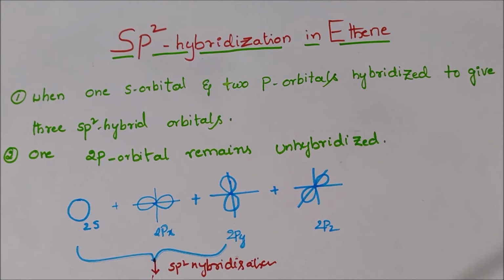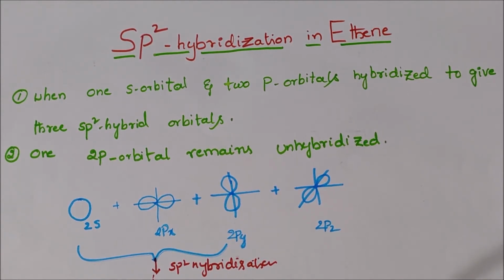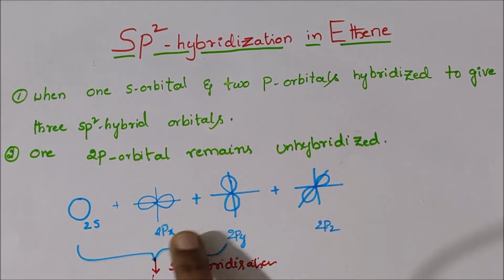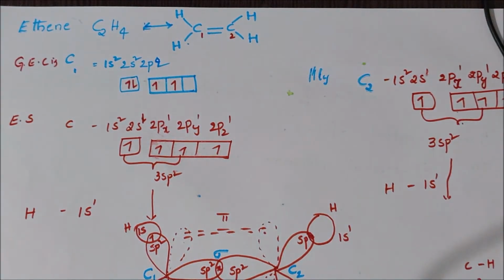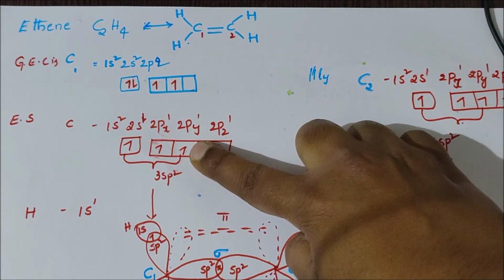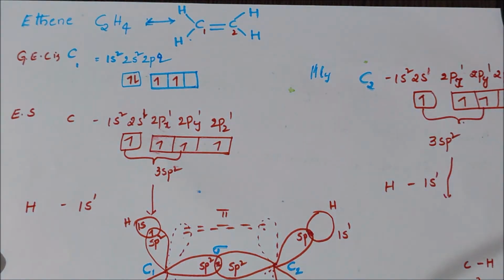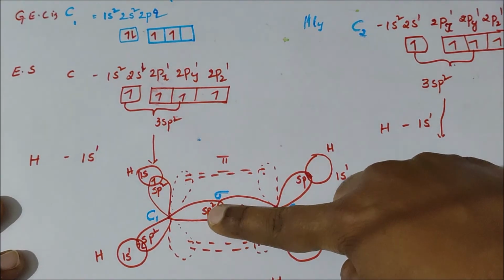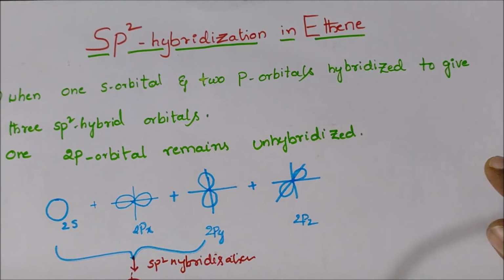Hybridization of Ethylene,Hybridization of Acetylene#Hybridization of Carbon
Before we dive into the hybridization of ethane we will first look at the molecule. Ethane basically consists of two carbon atoms and six hydrogen atoms. However, carbon will be the central atom and its orbitals will take part in hybridization.During the formation of C2H6, 1 s orbital and px, py, and pz orbitals undergo sp3 hybridization. This results in the formation of four hybridized orbitals for each carbon atom. The molecular hybrid orbitals now form different bonds between the electrons.hybridization of c in c2h4,
c2h6 hybridization,hybridization of ethylene,c2h4 hybridization of carbon,
c2h4 hybridization of central atom,sp sp2 sp3 hybridization examples,
sp2 hybridization,hybridization examples,This results in the formation of four hybridized orbitals for each carbon atom. The molecular hybrid orbitals now form different bonds between the electrons.hybridization of c in c2h4,
sp2 hybridization,hybridization examples,